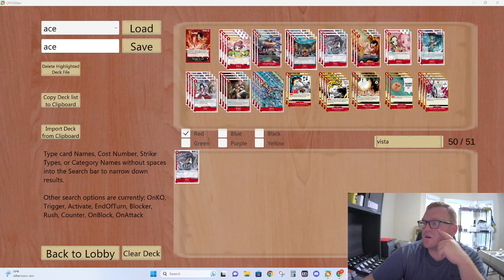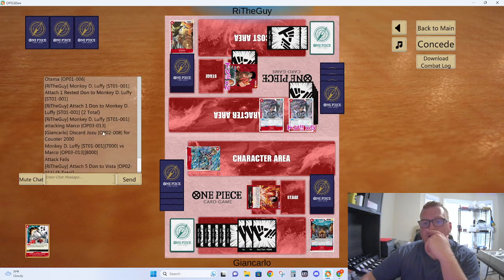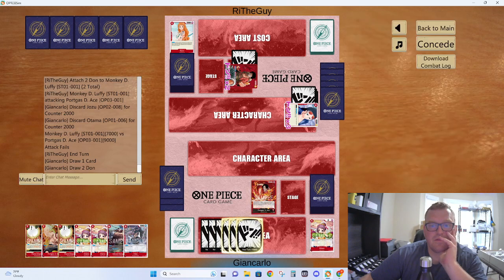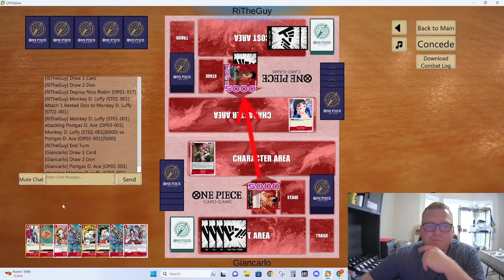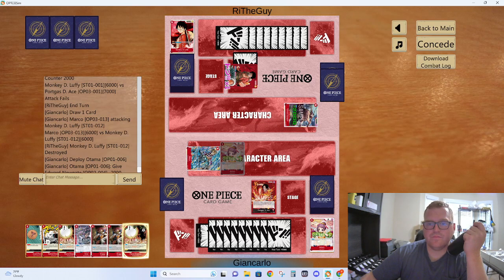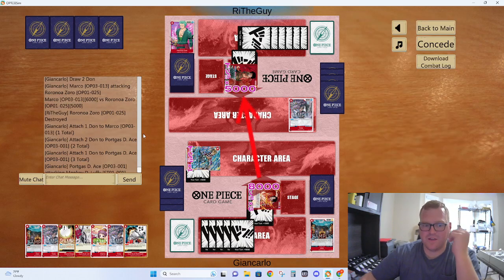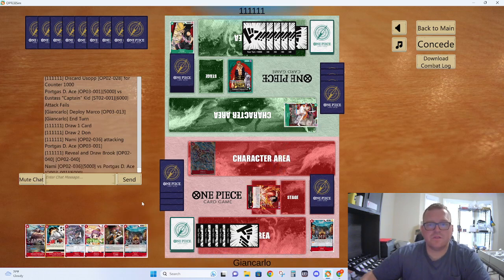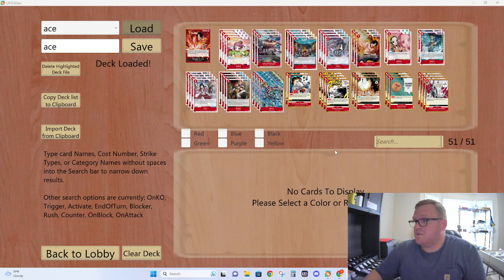Test with me! - Control Ace (OP03) (I finally win a game) - One Piece TCG - Giancarlo Paradiso